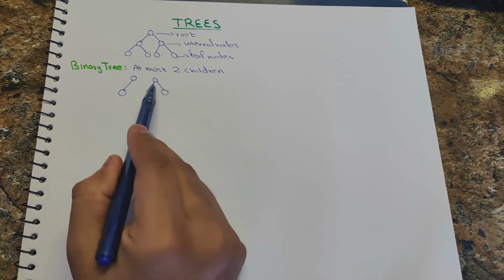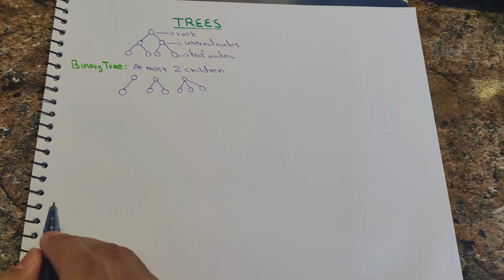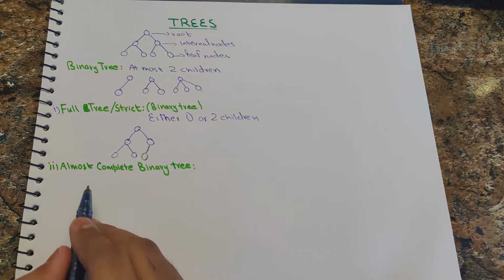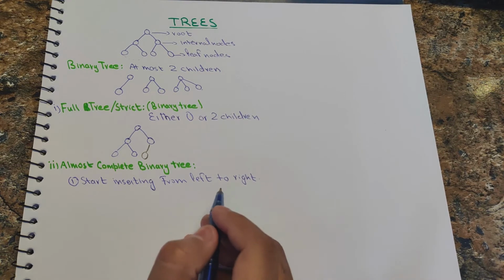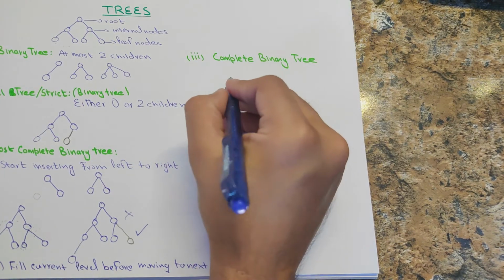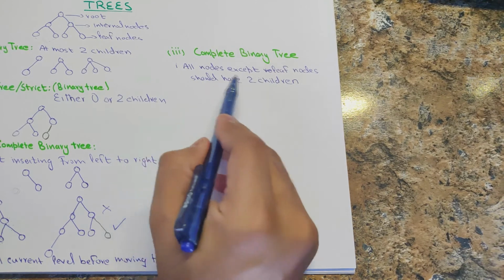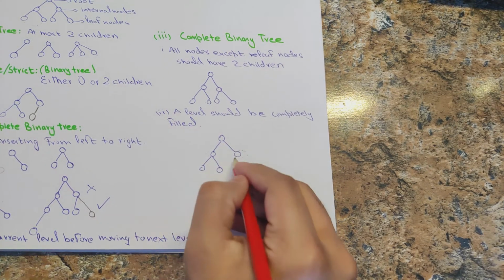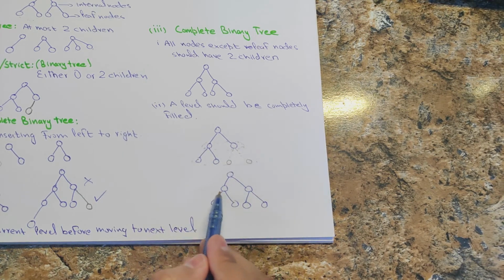Tree in Data structure with examples (Binary Tree, Almost complete BT, Full BT, Complete BT, BST)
In this video we talk about Trees and their types like Binary Search tree, Strict/Full Binary Tree, Almost complete binary tree, Complete binary tree & Binary Search tree

- TRACK 2 - Pen sound
Track Name: "Ballpoint pen writing fast on thick paper 2"